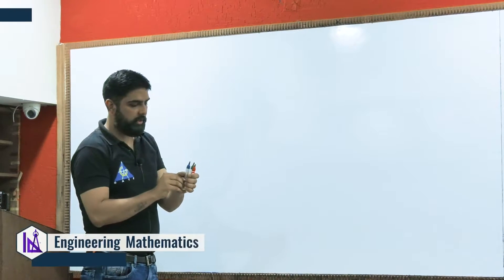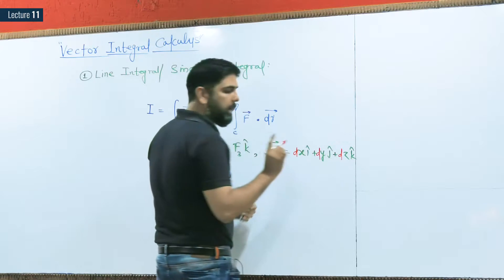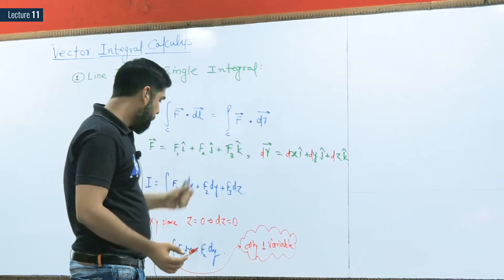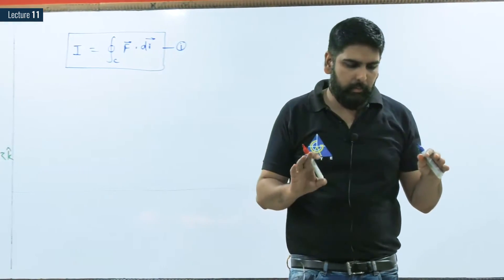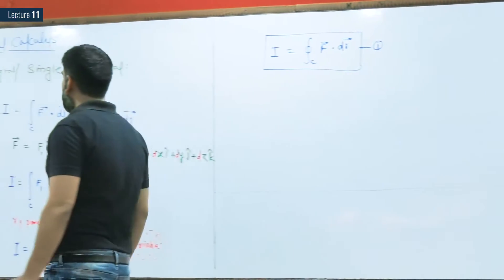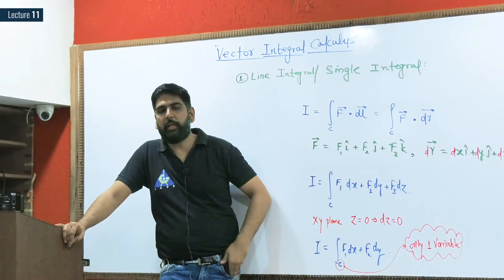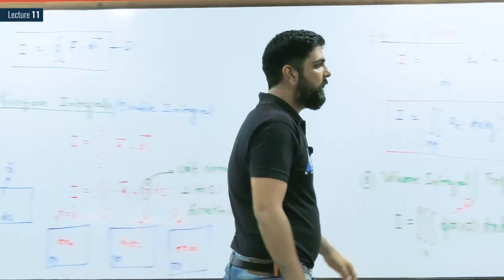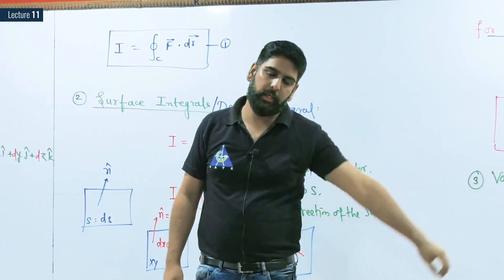Vector Integral Calculus | Lecture 11 | Engineering Maths by Gurupal Sir